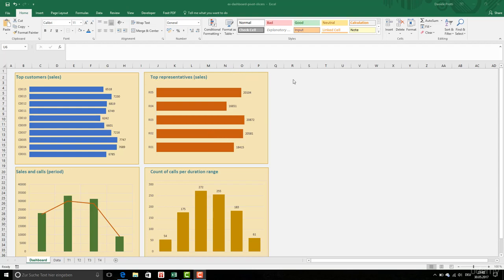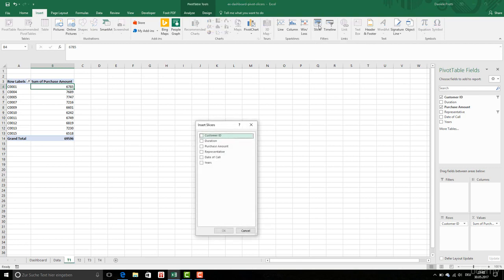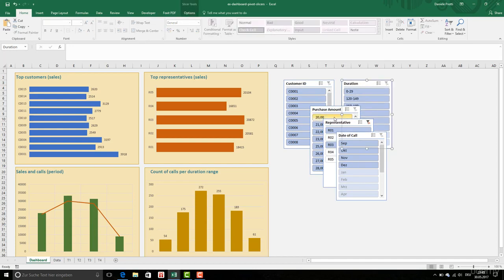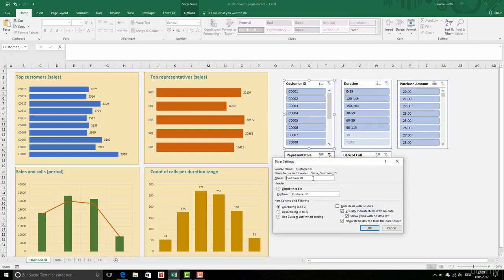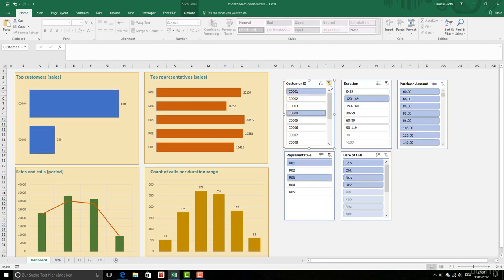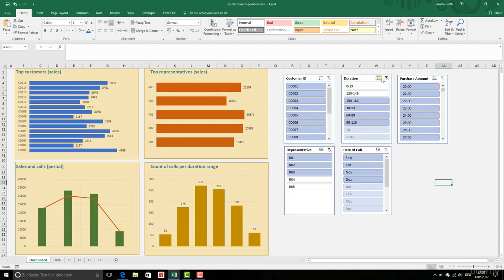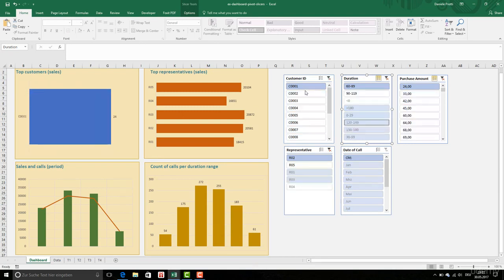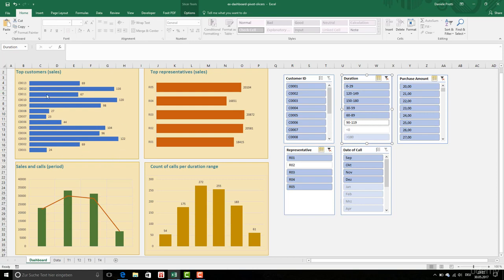Prepare the dashboard insert the slicers